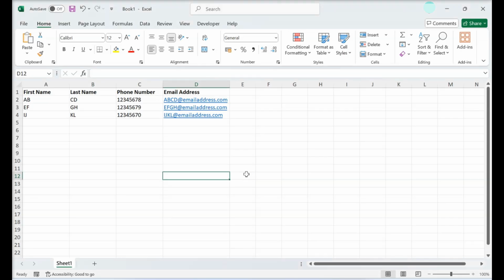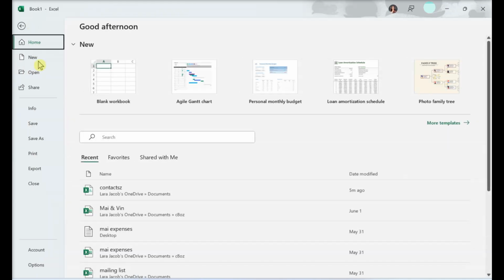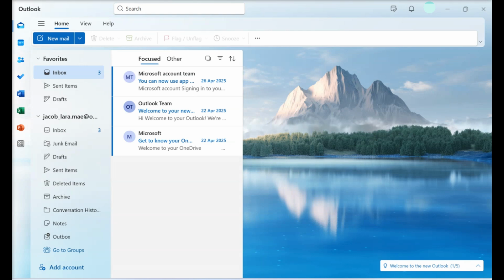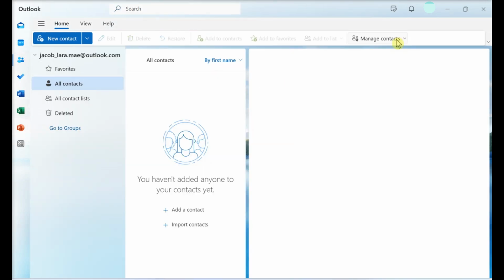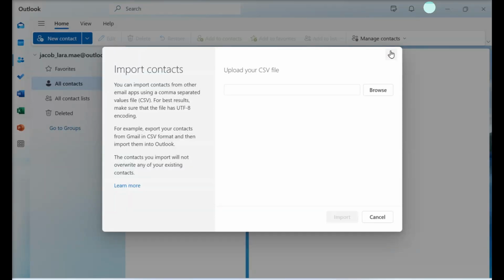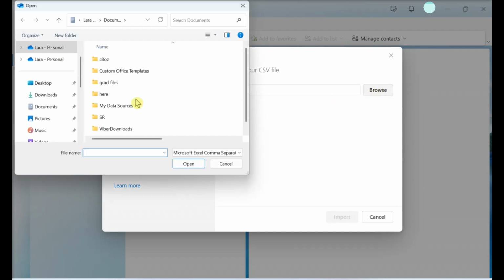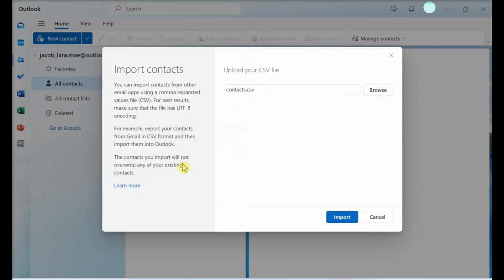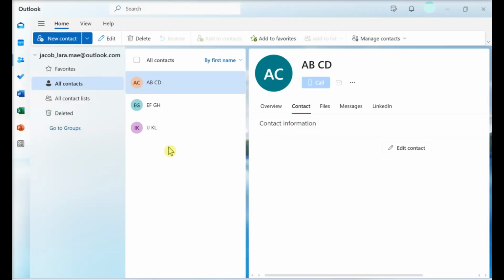How to IMPORT CONTACTS to OUTLOOK 365 from EXCEL (Step-by-Step)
Learn how to import contacts from an Excel spreadsheet into Outlook using a CSV file. This tutorial walks you through saving your Excel file correctly, mapping fields, and completing the import process step-by-step.